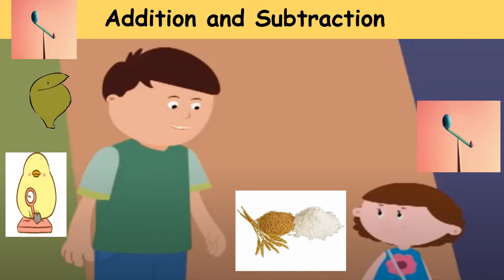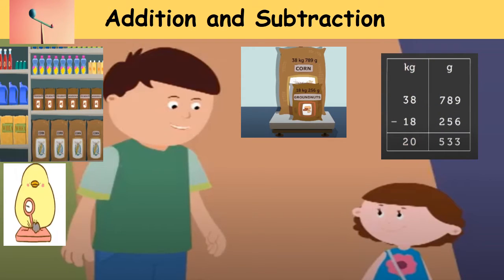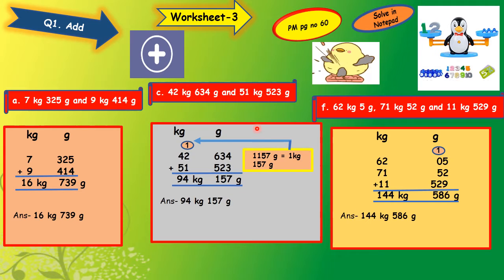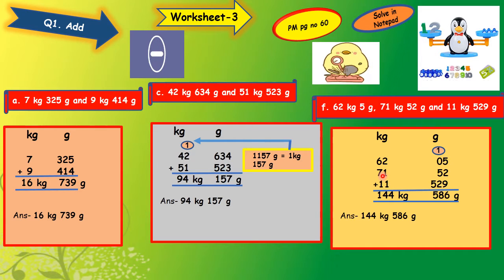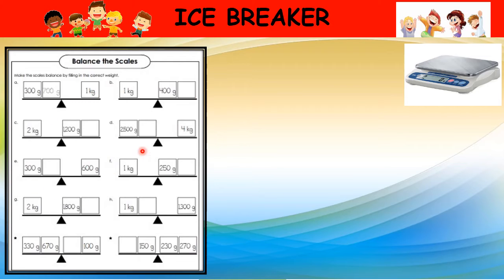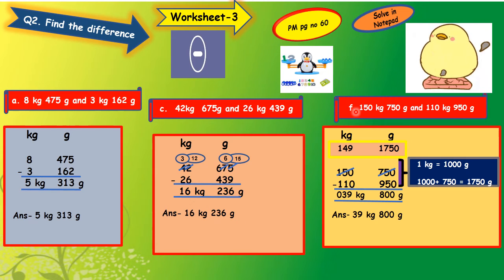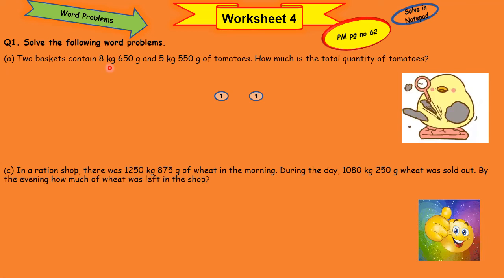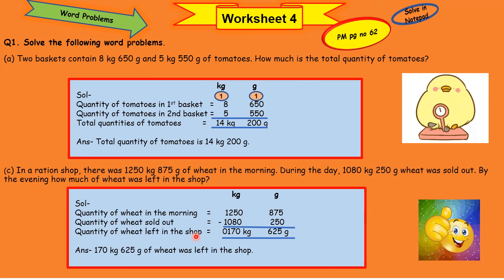Class 4 Math Ch 6 Weight part 2